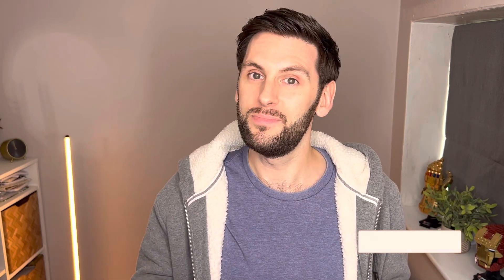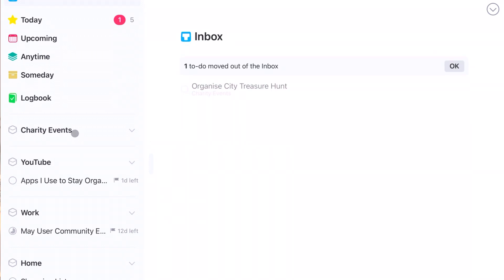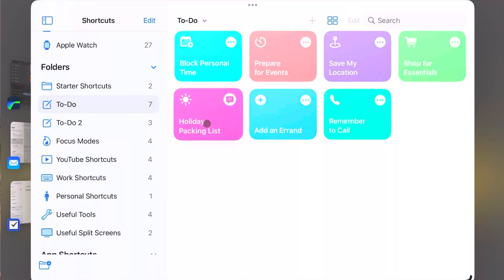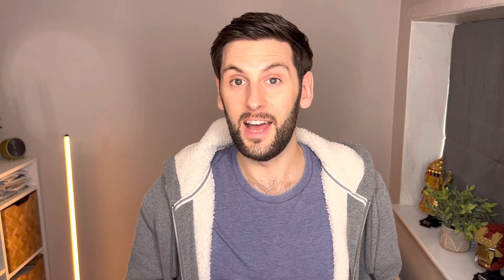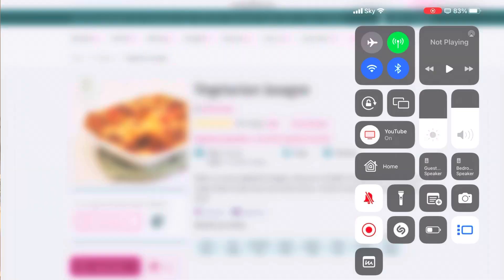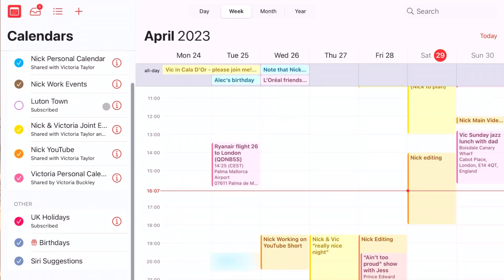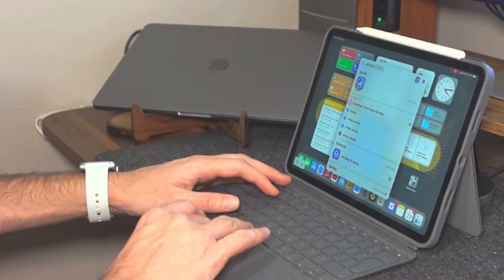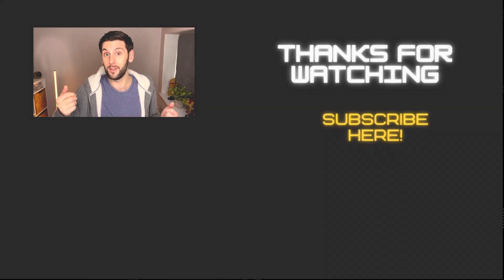5 SIMPLE Apps to Organise Your Life With an iPad!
In this video, we're going to show you 5 simple apps to organise your life with an iPad! From to-do lists to calendars to shopping lists, these apps will make your life easier, and even work together to form a complete iPad productivity system!

If you're looking for ways to improve your productivity, then you need to check out these iPad apps! These apps will help you organise your life, increase productivity, and stay on track with your goals. So whether you're a beginner or a pro, take a look at these iPad apps and see how they can help you!